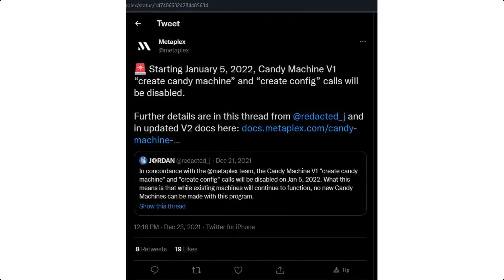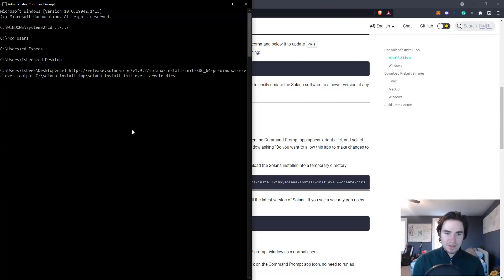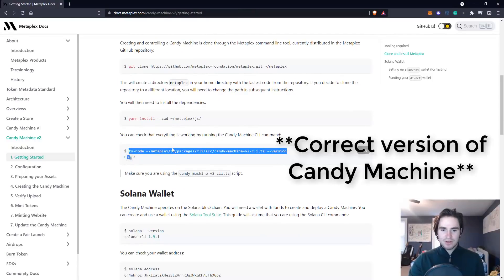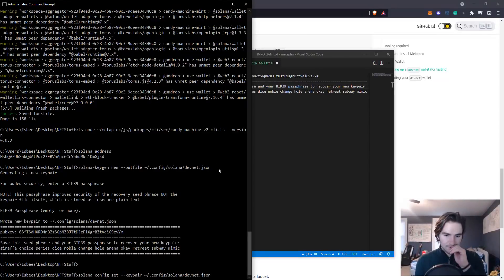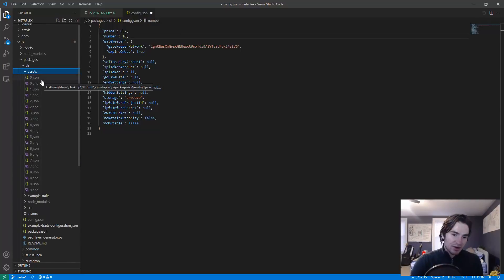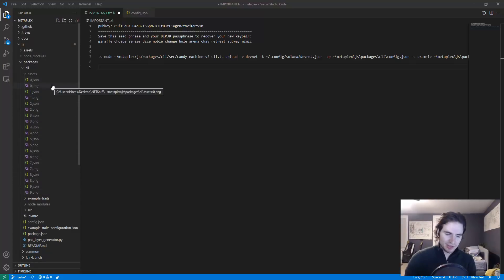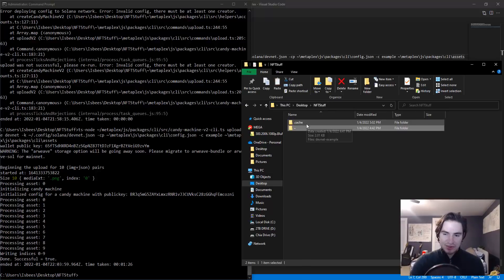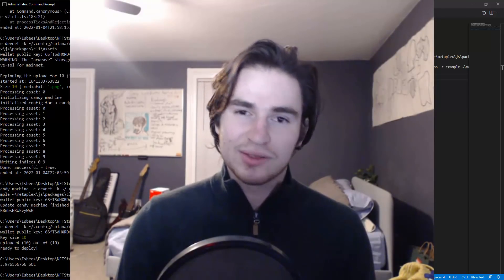Uploading a Solana NFT collection with Candy Machine V2 tutorial EASY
A tutorial on how to upload your collection using Candy Machine v2. I give many tips in the video that should help anyone new to Metaplex but it made the video extra long. I gave a lot of advice that draws out the time so I will make an updated version soon that should be no more than 10 minutes.

Chapters:
0:00 Introduction
0:44 Example Website
1:02 Download VSCode and Node.js
1:25 Solana introduction
2:46 Installation of Solana
3:53 Installing Metaplex
4:59 Installing yarn
5:47 Creating a New Solana Wallet
6:34 Saving the Pubkey and Passphrase
7:58 Configuring the Wallet with Solana
9:24 Getting Assets and Candy Machine ready
10:28 Writing the Config File for Candy Machine
13:14 Putting the NFT assets into the Assets folder
14:10 Uploading Candy Machine
15:29 Facts About Uploading
16:26 Updating Candy Machine
17:31 Verify Command
18:12 Outro

The next video I will make will be on how to make a website for candy machine v2. I will go over the steps from making, customizing, and uploading to GitHub.

Metaplex:
(I got all the Candy Machine commands from here)

(the example candy machine website)

Candy Machine Command:

ts-node ~/metaplex/js/packages/cli/src/candy-machine-v2-cli.ts upload -e devnet -k ~/.config/solana/devnet.json -cp ~\metaplex\js\packages\cli\config.json -c example ~\metaplex\js\packages\cli\assets

ts-node ~/metaplex/js/packages/cli/src/candy-machine-v2-cli.ts update_candy_machine -e devnet -k ~/.config/solana/devnet.json -cp ~\metaplex\js\packages\cli\config.json -c example ~\metaplex\js\packages\cli\assets

ts-node ~/metaplex/js/packages/cli/src/candy-machine-v2-cli.ts verify_upload -e devnet -k ~/.config/solana/devnet.json -cp ~\metaplex\js\packages\cli\config.json -c example